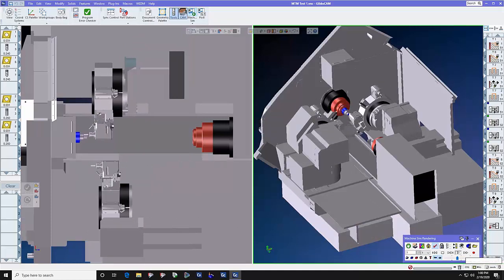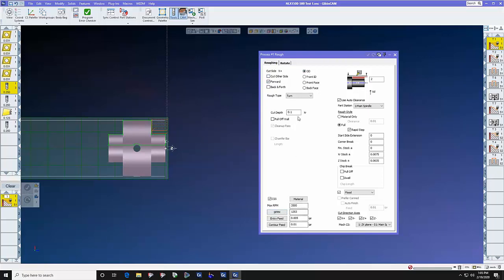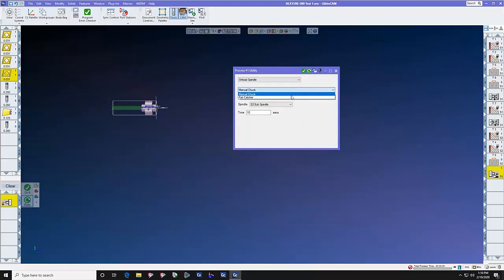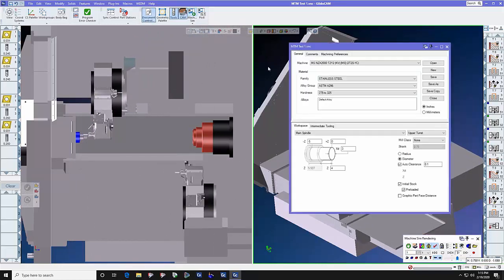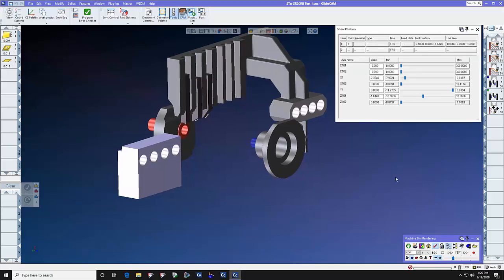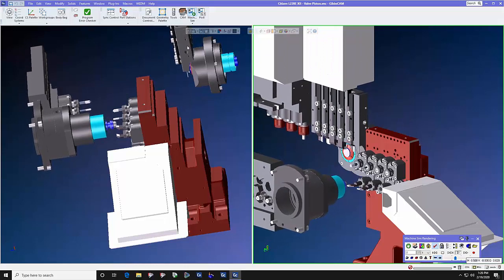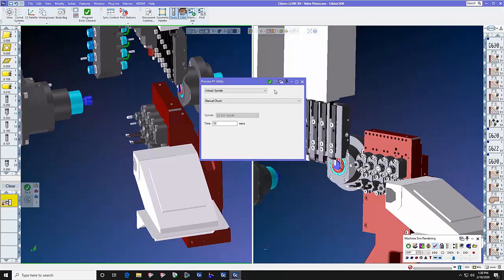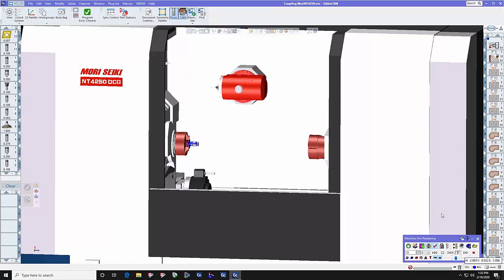GibbsCAM Multi Task Machining (MTM) and Swiss Programming Webinar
hard to program. GibbsCAM simplifies programming these complex machines and accurately simulates exactly how the machine will move on the shop floor—eliminating costly collisions.

In this webinar, GibbsCAM Senior Applications Engineer, Patrick Mooney will show you how GibbsCAM streamlines programming of these common Multi-task Machines:
• Multi-spindle/multi-turret lathe
• Lathes with B-axis milling heads
• Swiss-style machines